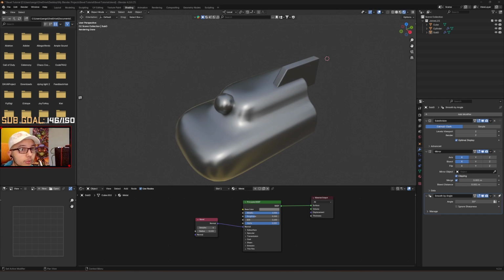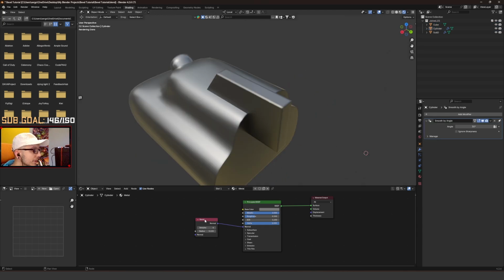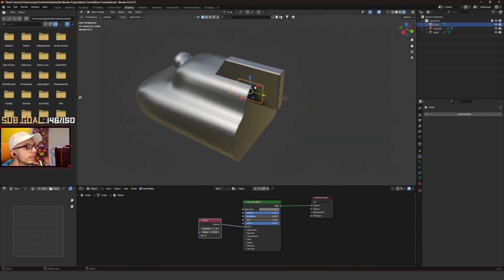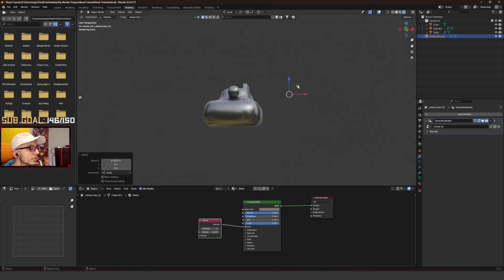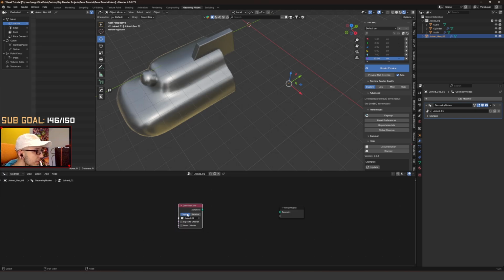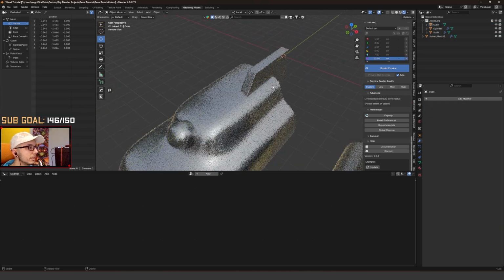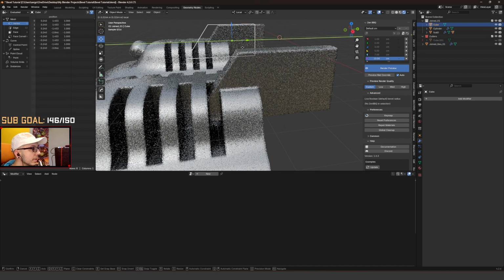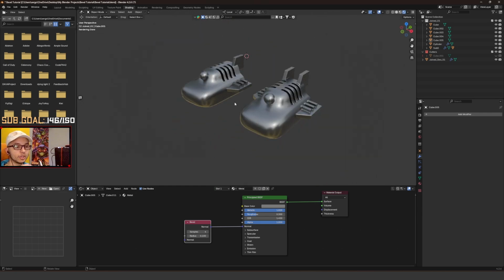SIMPLEST Non-Destructive Bevels Between Multiple Objects Part 1 | Blender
I wanna share my favorite way of adding bevels with the shader node. This method is super simple if you want to make renders and normal map bakes for game art. This is a non-destructive workflow and doesn't involve any paid addons. Keep in mind it works only with cycles.

If you want more control check my second more ADVANCED Non-Destructive Bevels Between Any Objects video, that uses this method in combination with ZenBBQ addon.

Sorry if video is a bit chopped up, I am no professional youtuber, but if you liked the video give it a thumbs up so more people can see this method.